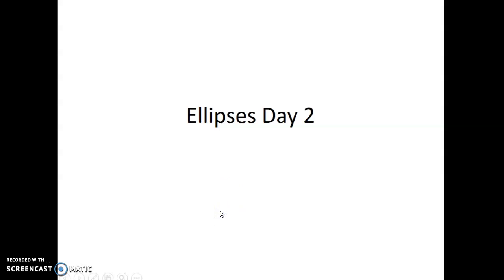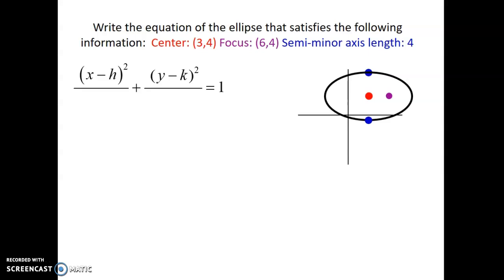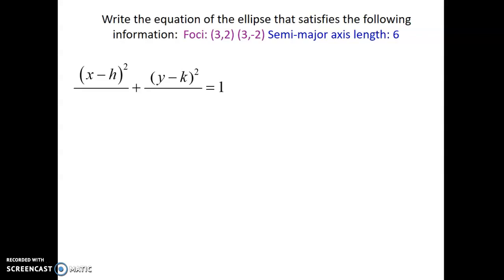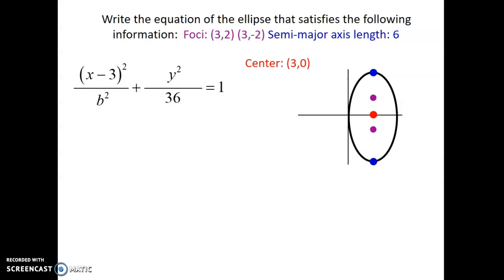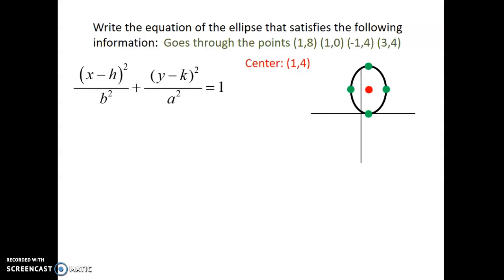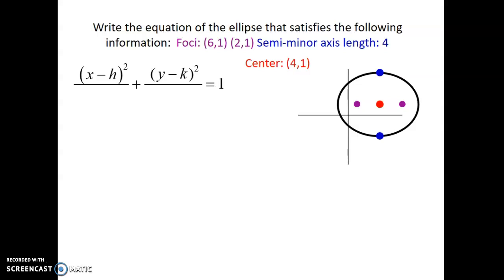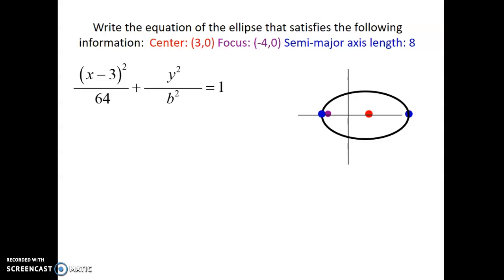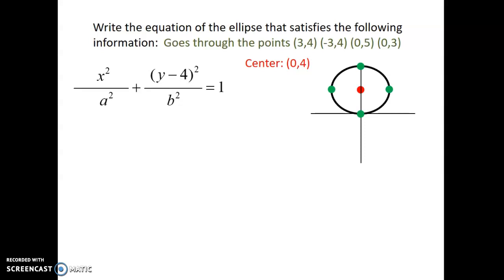Ellipses Day 2